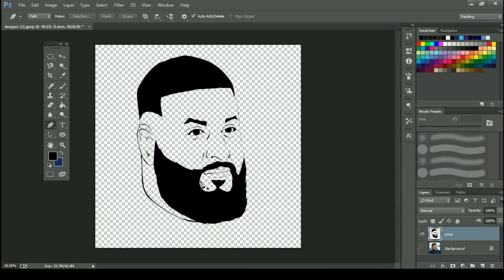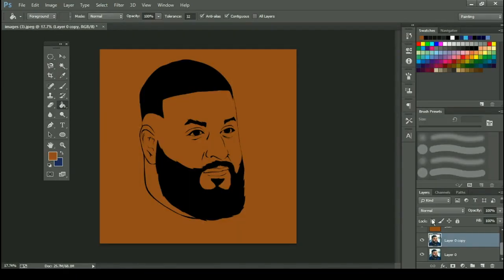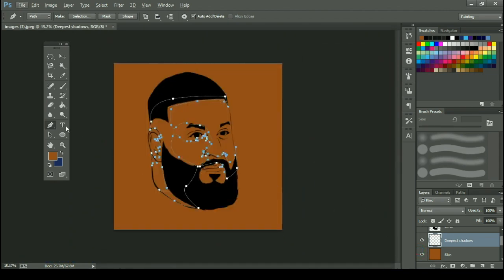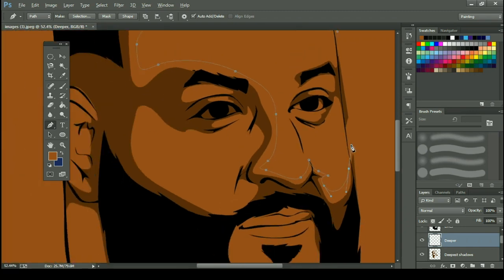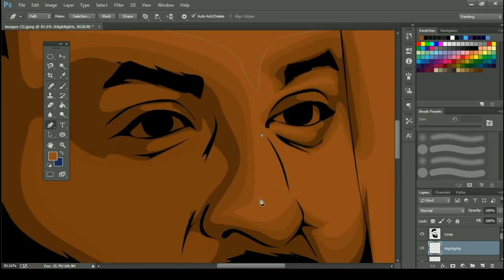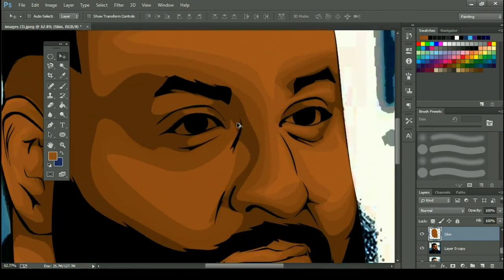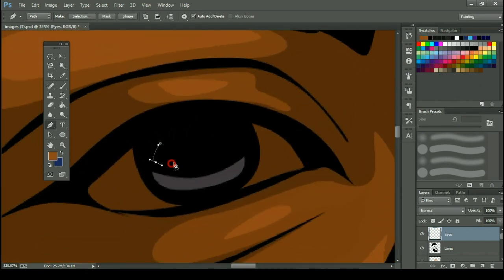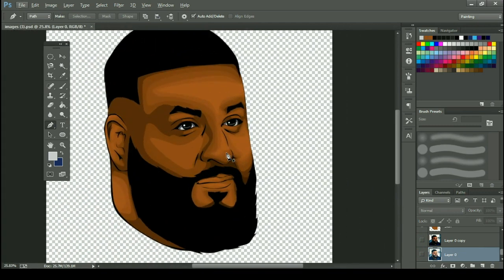How to cartoon your pictures using mouse in Adobe Photoshop - Beginners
In this video, I'll be showing you how to make a cartoon using mouse with Adobe Photoshop CC. Watch till the end and enjoy!

If you're already a subscriber, I welcome you to another Photoshop series and if you're new here, I'd encourage you to subscribe and enable notifications because I do post contents relating to Adobe softwares especially Photoshop.